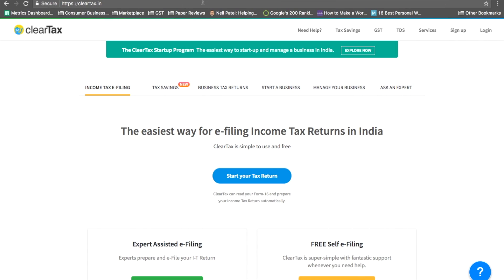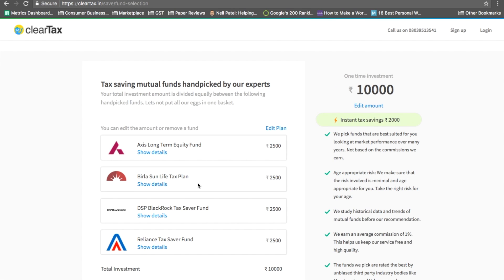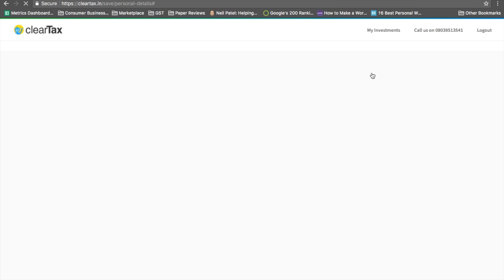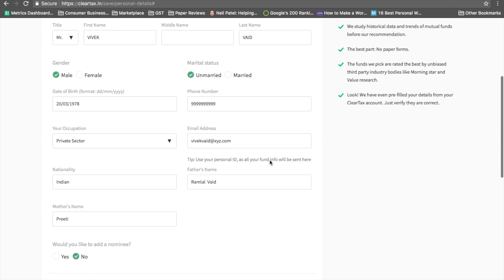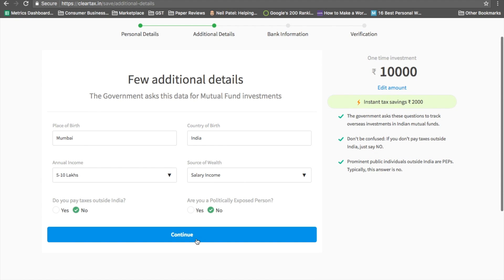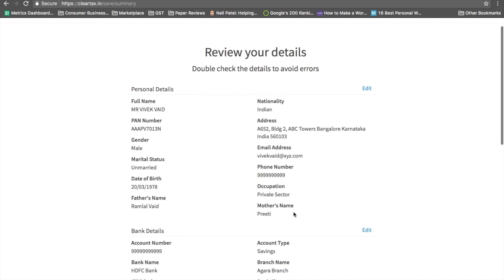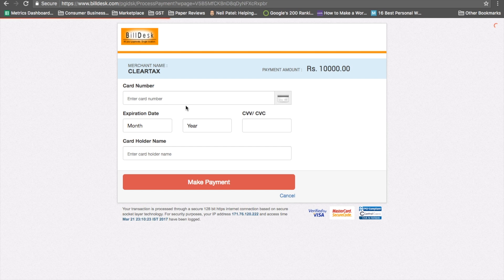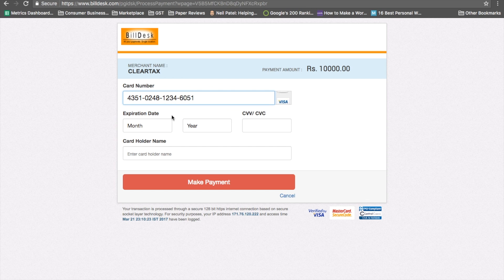User Journey - Tax Saving Investments on ClearTax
Walkthrough video demonstrating how to invest in Tax Saving funds on ClearTax. It takes less than 5 minutes to finish your investments. If you're a prior ClearTax user, your necessary details are auto-filled.